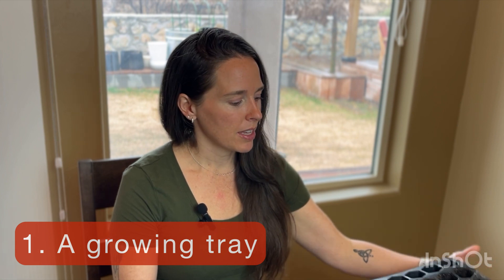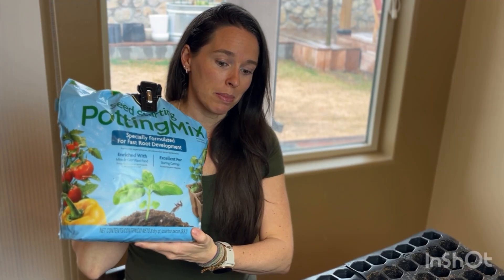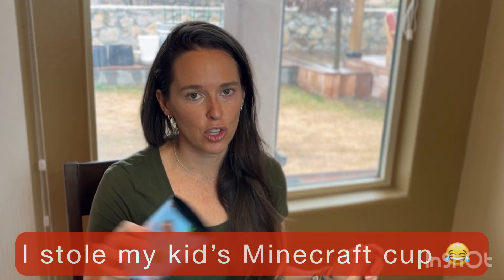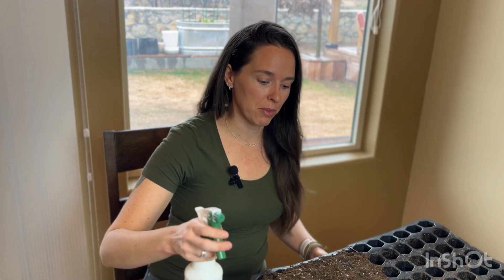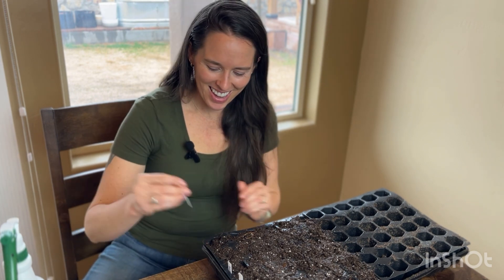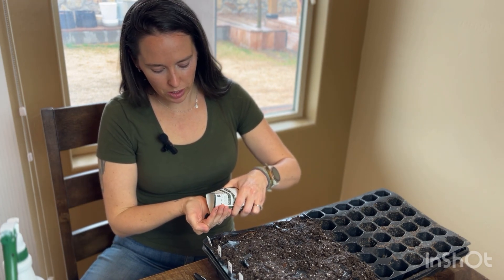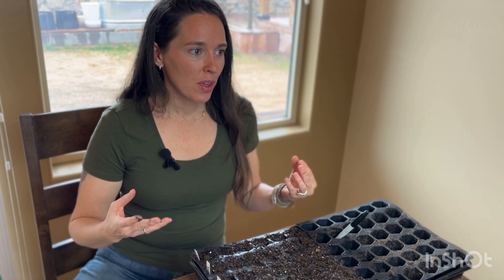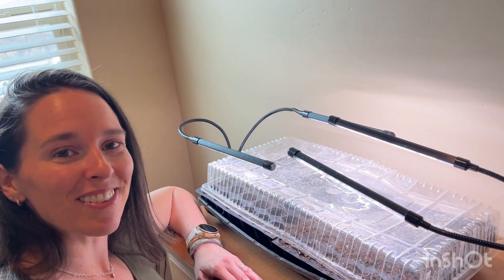Beginner's Guide to Seed Starting: Growing Your Kitchen Garden from Scratch!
YT description

This is your ultimate guide to starting seeds indoors! This is a great way to get a head start on your growing season and have fresh veggies🌱for your kitchen this spring! If you’re new to gardening then this simple guide is for you!

This video is about seed starting for beginners.

Time Stamps
00:00 intro to video
00:40 when to start seeds
00:51 supplies
03:25 how to choose your seeds
05:04 adding soil and water to tray
06:38 labeling
08:00 planting seeds
11:29 final set up

Interested in any of the following?

- Homesteading
- Permaculture design
- Healthy living
- Sustainability
- Recipes
- Prepping
- Financial freedom
- Parenthood

Join us on this exciting journey towards healthy living, wellness, self-sufficiency and financial freedom!

-Copperdeserthomestead

Grow lights

GooingTop LED Grow Light,6000K Full Spectrum Clip Plant Growing Lamp with White Red LEDs for Indoor Plants,5-Level Dimmable,Auto On Off Timing 4 8 12Hrs

Seed starting mix

Miracle-Gro Indoor Potting Mix, Soil for Indoor Container Plants, 6 qt. (3-Pack)

Seed tray

Gardzen 5-Set Seed Starter Tray Kits, Plant Germination Trays, Seed Starting Trays with Dome and Base (40-Cell Per Tray)